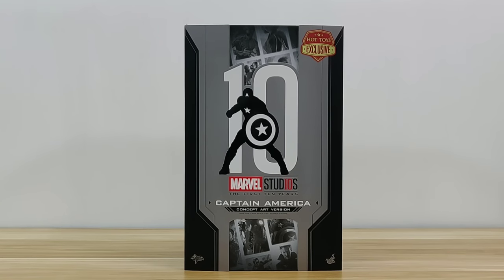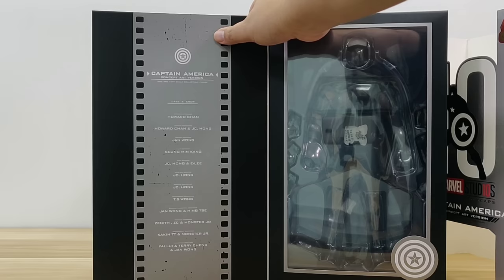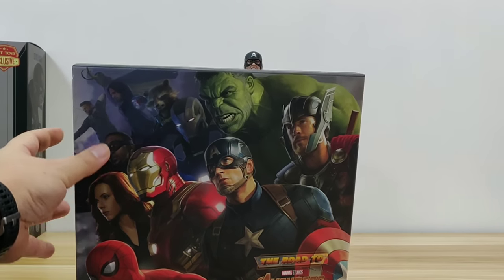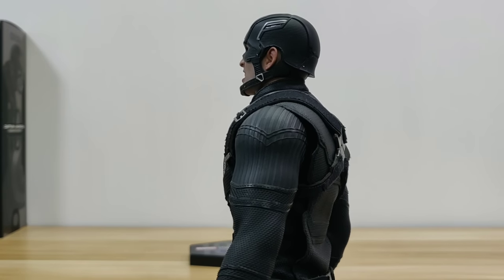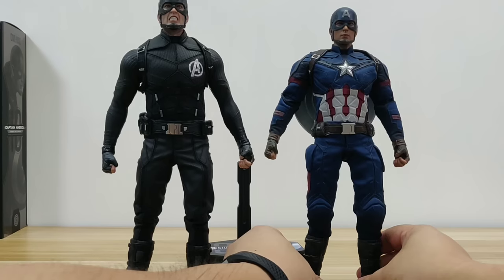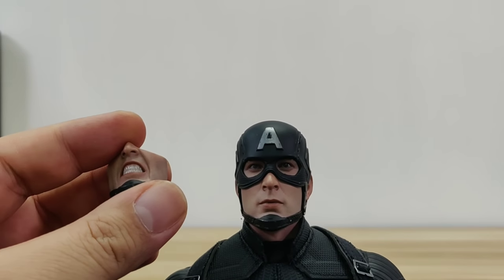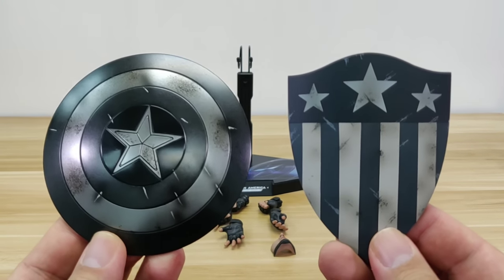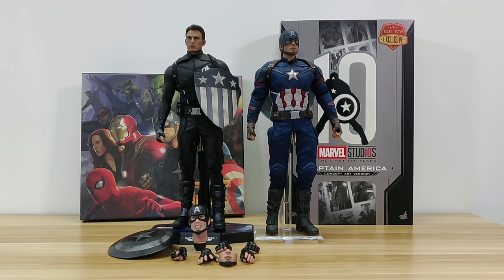Hot Toys Concept Art Captain America Unboxing (English)